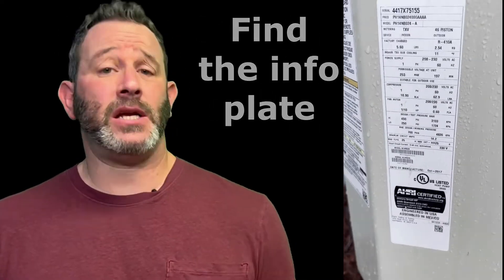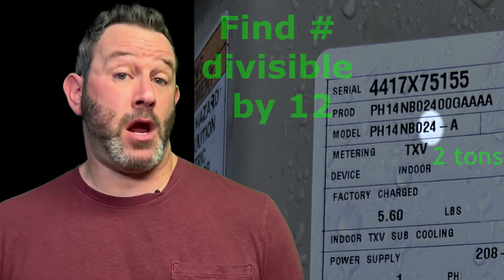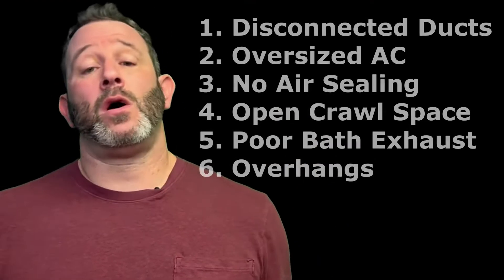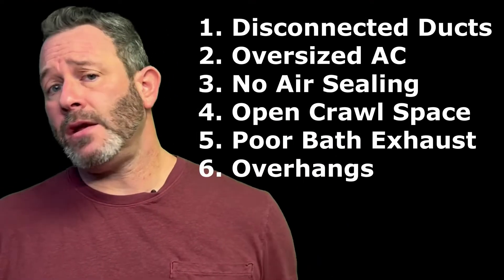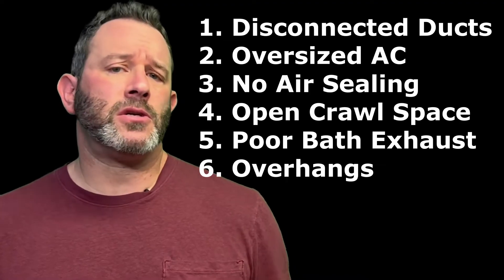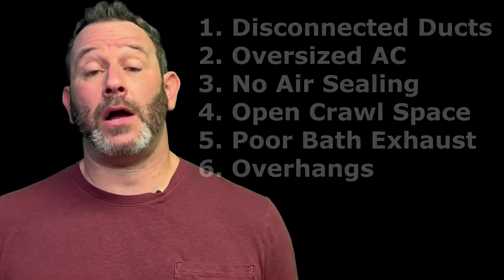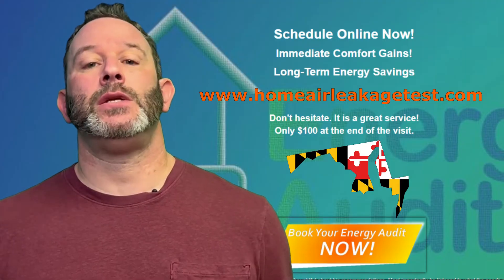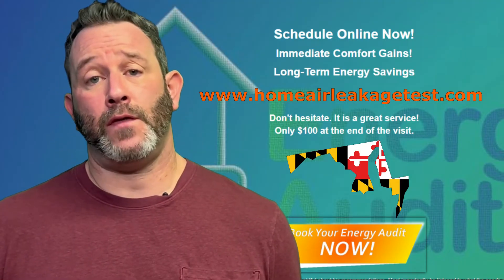Struggling with High Home Humidity? Here Are 6 Causes You Might Miss!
🌡️ Is your home constantly feeling damp and muggy? High humidity can lead to mold growth, poor indoor air quality, and an uncomfortable living environment, but fixing it might be easier than you think!

In this video, I’ll reveal 6 common but often overlooked causes of high humidity and provide practical solutions to help you take control of your home’s comfort.

🔍 What You’ll Learn in This Video:
✅ Why Your AC Isn’t Always the Culprit – Homeowners often misdiagnose high humidity as an HVAC issue.
✅ The 6 Most Overlooked Causes of High Humidity – including disconnected ducts, poor air sealing, and crawl space problems.
✅ How to Check If Your AC Is Properly Sized – A simple trick to avoid oversized units that worsen humidity.
✅ Why Bathroom Exhaust Fans Matter – And how they might make your home more humid.
✅ How to Avoid Costly Dehumidification Systems – Fixing the source of the problem is often more affordable!

📌 If your home feels sticky and uncomfortable, watch this before investing in a dehumidifier!

⏰ Video Timestamps:
00:00 Why High House Humidity Is a Common Problem
00:11 Cause #1: Disconnected Return Ducts in Attic or Crawl Space
00:31 Cause #2: Oversized AC Unit & A Tip to Check Your AC Size
00:43 Cause #3: Lack of Air Sealing in Key Places
00:55 Cause #4: Crawl Spaces with Open Vents Allowing Moisture In
01:13 Cause #5: Poor Bathroom Exhaust Fan Performance
01:29 Cause #6: Overhangs & Poorly Insulated Garage Ceilings
01:44 What to Do Next & How to Get Help

🏠 Want to Fix Your Home’s Humidity Issues?
🔹 Find out if your home has hidden air leaks that let moisture in with a professional energy audit!

👷♂️ As a certified contractor through the Building Performance Institute, I bring years of expertise in diagnosing and solving home performance issues.

👷♂️ Proudly working with BGE & Pepco’s Home Performance with/ ENERGY STAR©© program to improve energy efficiency in Maryland homes.